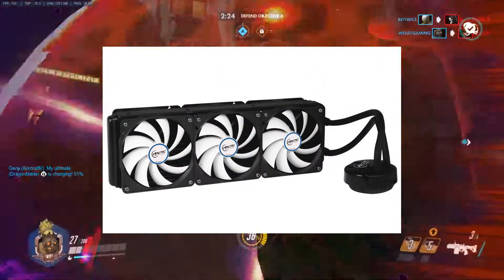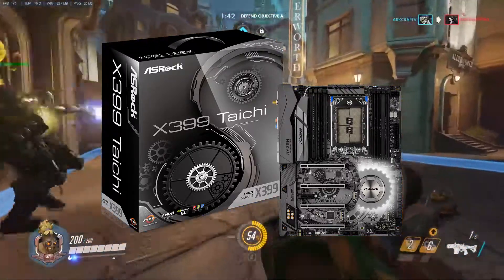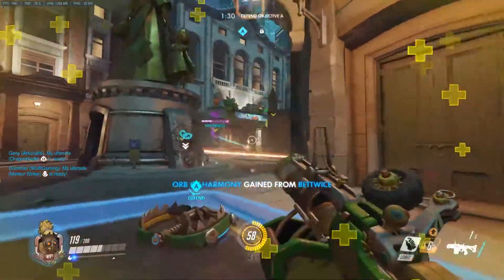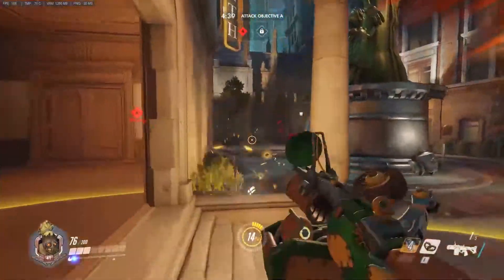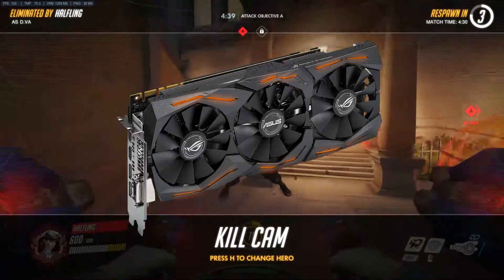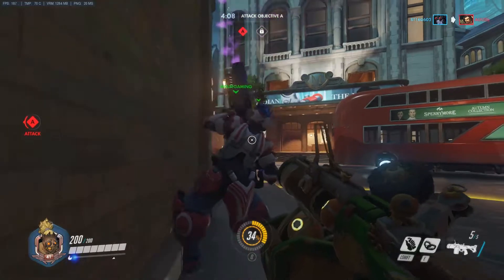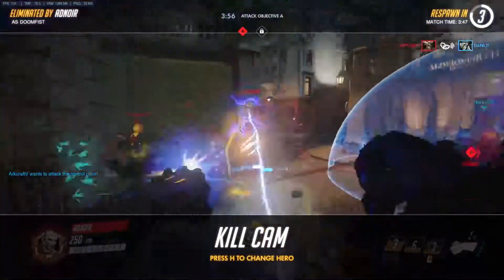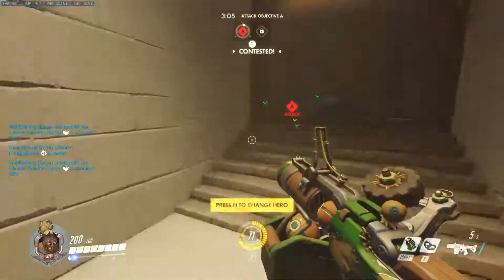BEST AMD THREADRIPPER WORKSTATION PC BUILD FOR $2000